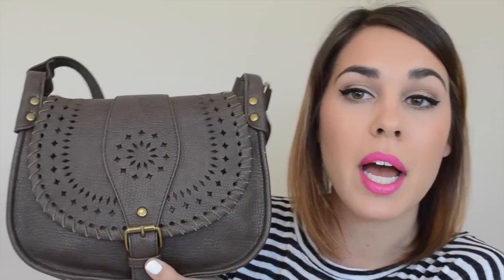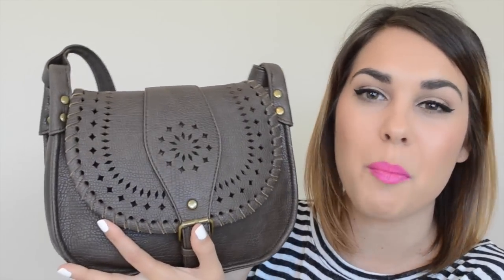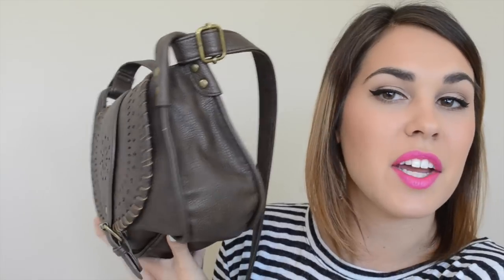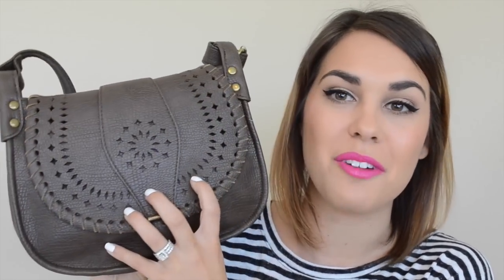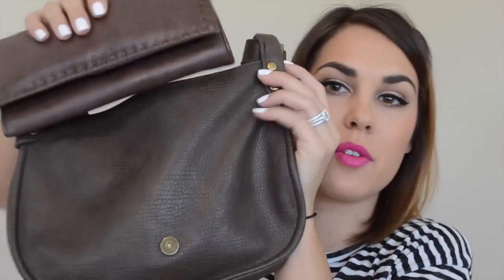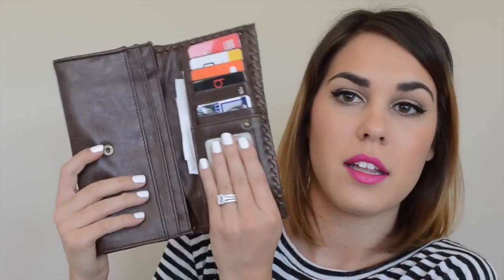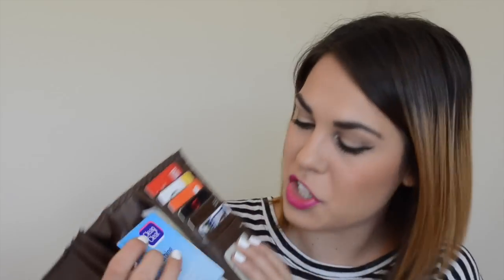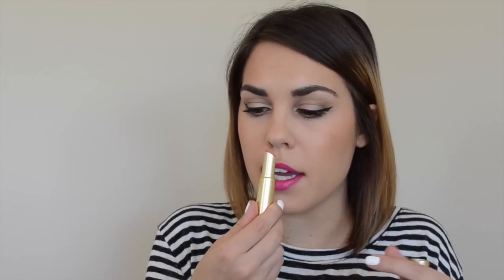What's In My Bag? (UPDATED!)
I have a new updated what's in my purse video for you guys today! Watch as I clean out my purse on camera, seriously, it's a mess! lol!

Don't forget to "like" this video if you enjoyed it!

Similar Purse from Forever 21

THE BEST TAMPONS EVER!

Follow me on all my social networking sites!

Who is Kelsie? What's KelsesCloset? Check out some of these videos to get to know me better!

I'm on FameBit! They connect me to awesome sponsorships, check them out

Check out Hautelook for awesome deals on Home, Fashion, & Beauty items

xoxo
Kelsie